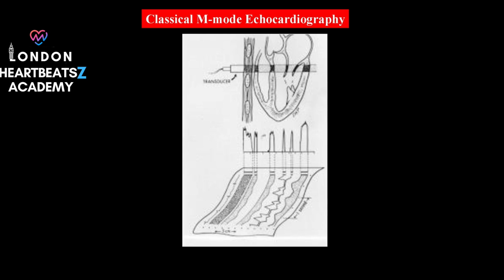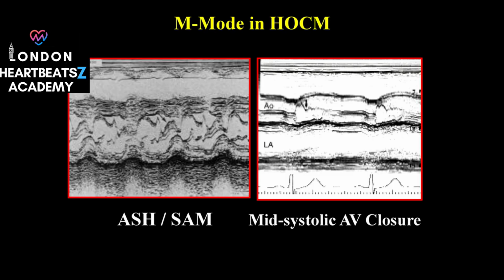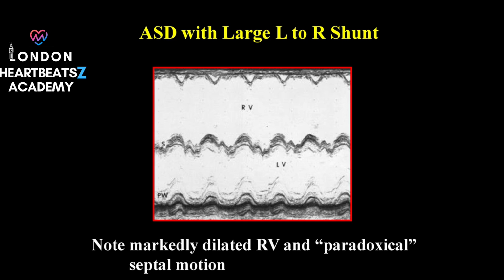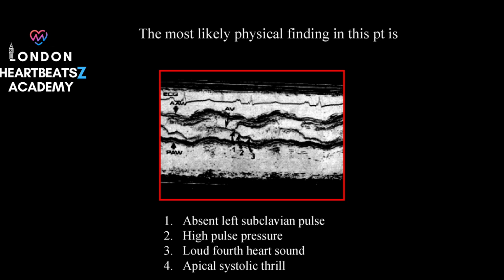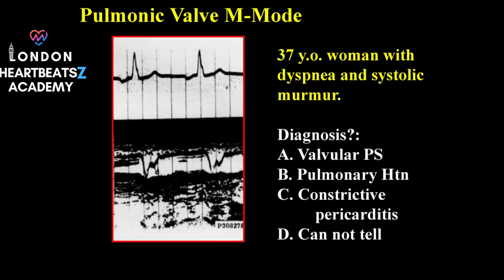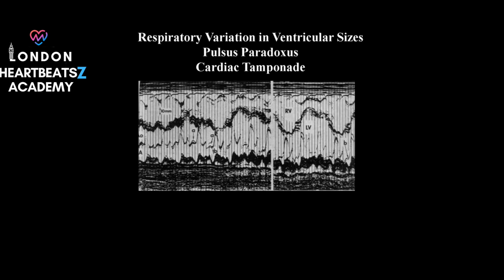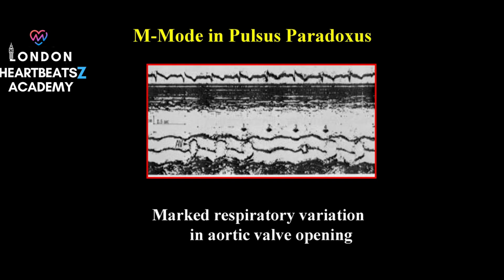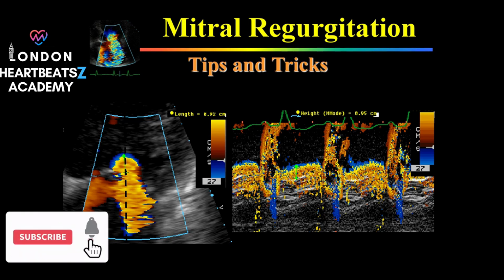M-Mode Echocardiography: Applications and Quiz Discussion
An educational overview of M-mode echocardiography applications in conditions such as myocardial infarction, coronary artery disease, mitral valve prolapse and pulmonary hypertension, with a quiz discussion. It supports further study and does not replace individual medical advice or current clinical guidance.

Continue your learning with this related London HeartbeatsZ Academy course:
Diploma in Clinical Echocardiography